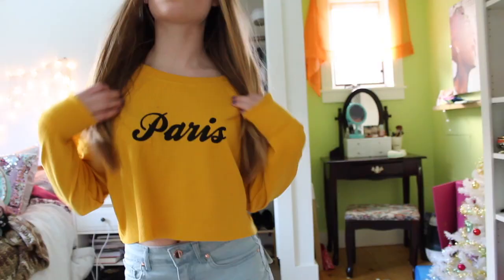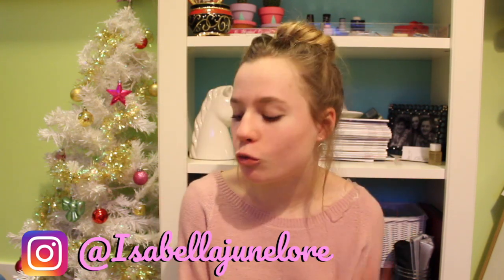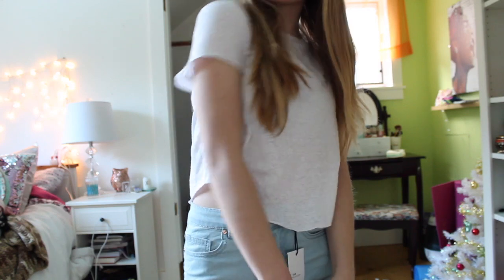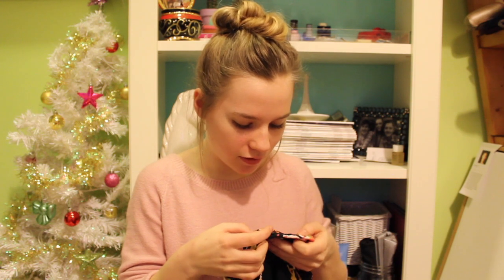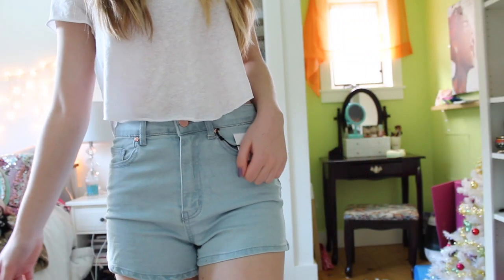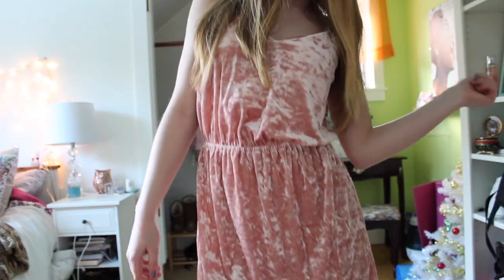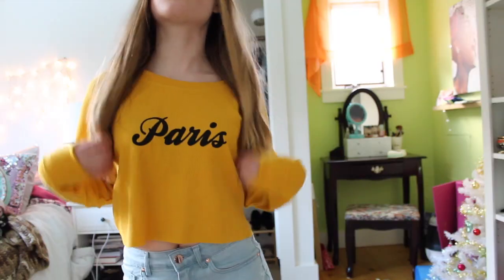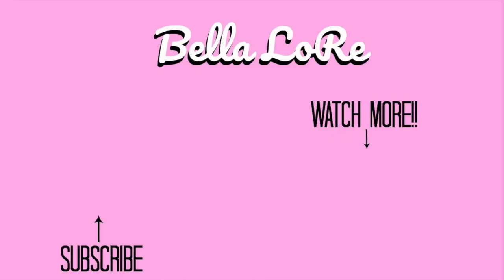FOREVER 21 TRY ON HAUL- Spring Break 2018 Clothing Haul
All of these cost me money I could have spent on snacks. oh well. If you have any video ideas, comment them below!
XO Bella